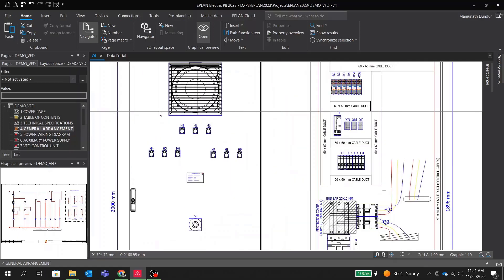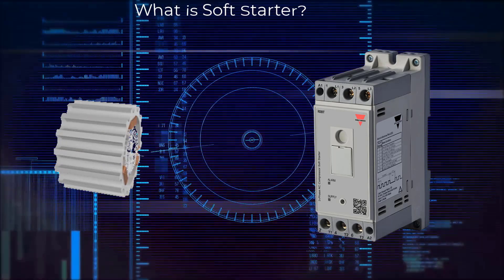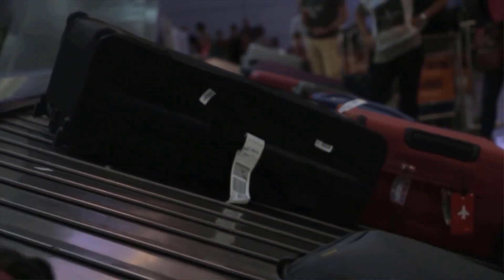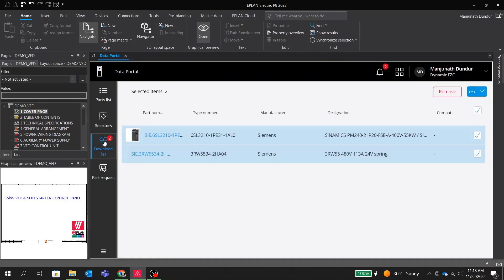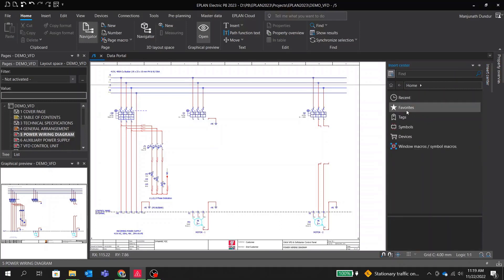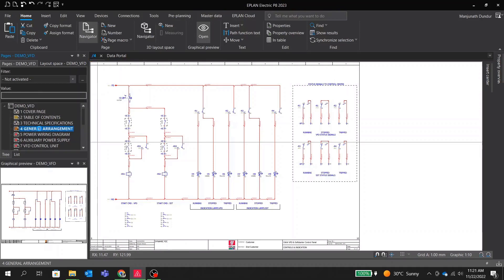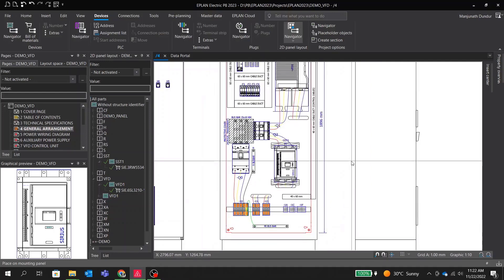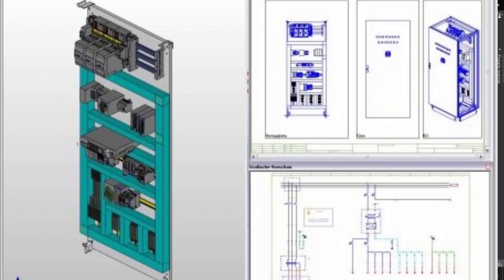How to draw VFD and Soft Starter Control Panel Drawing?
How to draw Soft Starter and VFD Control Panel Electrical Drawing? 2022 EPLAN

VFD Working Principal :
Difference between VFD and Soft Starter :
VFD Applications :